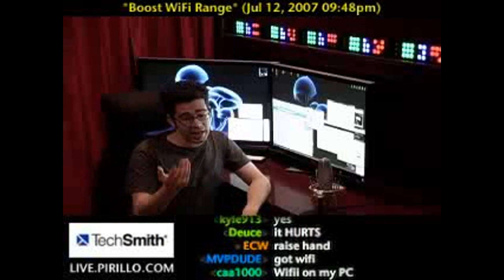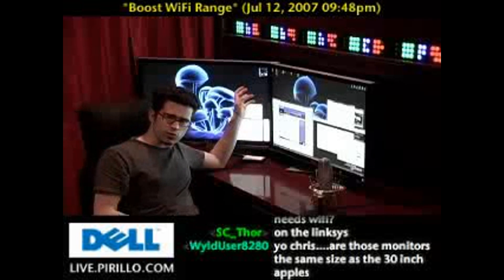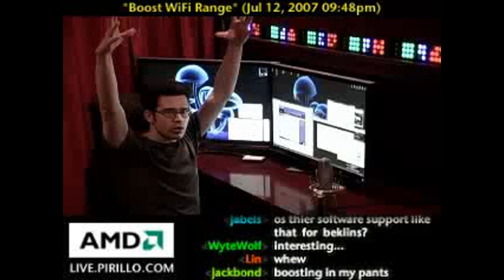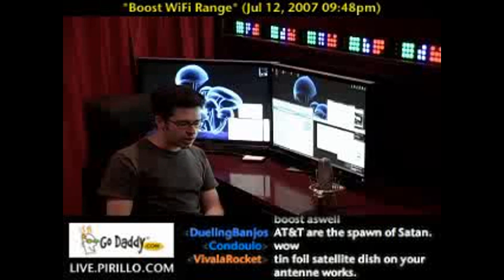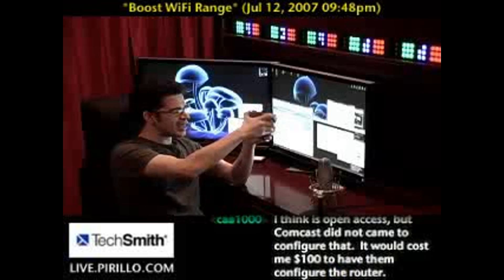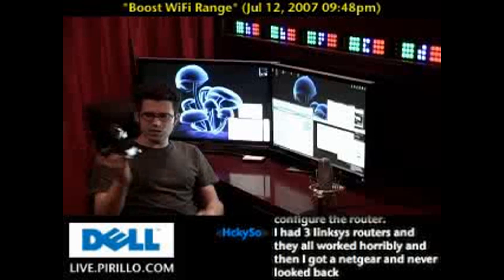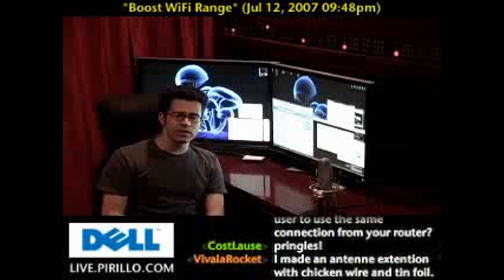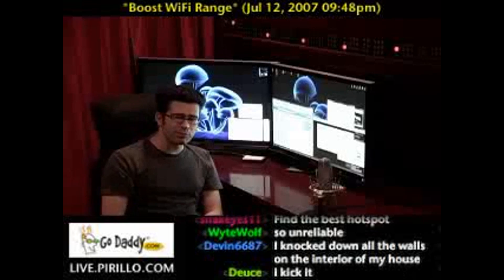How to Boost WiFi Signal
/ - Have you ever needed to boost your wireless signal, either because the range is limited or because there are a lot of walls in the way? Check out how you can boost your wireless signal.

1420 NW Gilman Blvd 2543